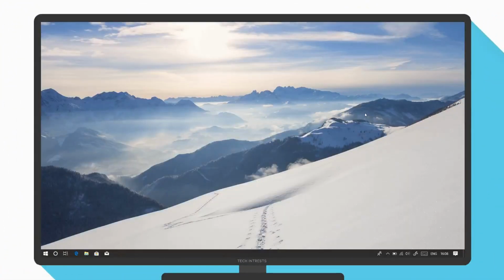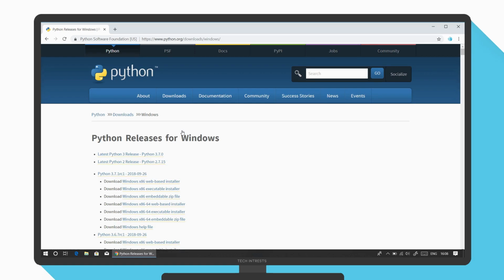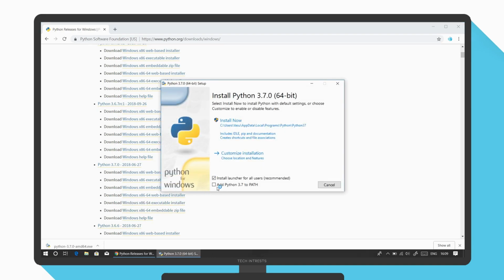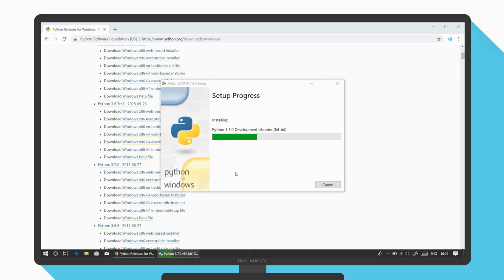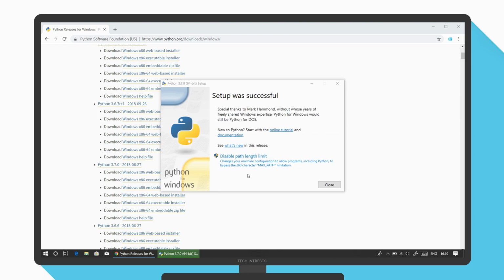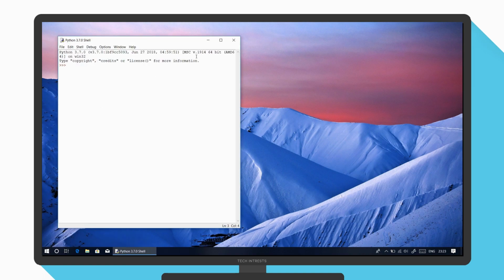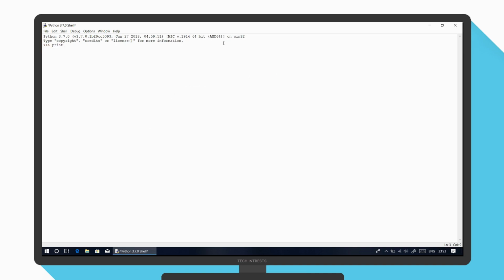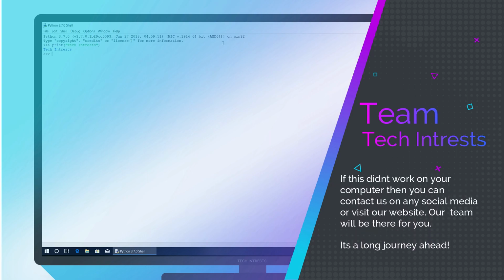Python | Episode 1 | Introduction to Python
Here is the first episode of python programming language. We've started a journey to explore virtuality and is started by learning python. Python is the best language to start with if you want to be a programmer. Many other languages are the extracts of this. And many tech gaints and web applications are based on this language. So we decided to take the journey of us to be programmer through python.

In this video we have introduced you to python language and the very first code of yours of python.

If anything goes wrong with you, contact our team ready to hear you 24/7.

Next episode releasing on 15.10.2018

                            Lakey Inspired, Last Night